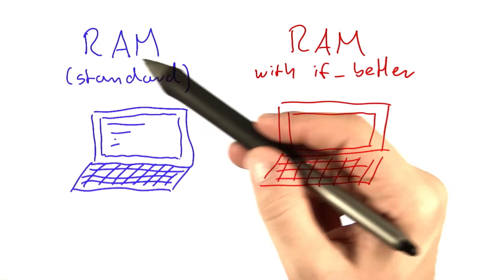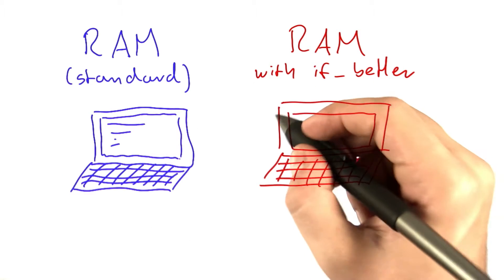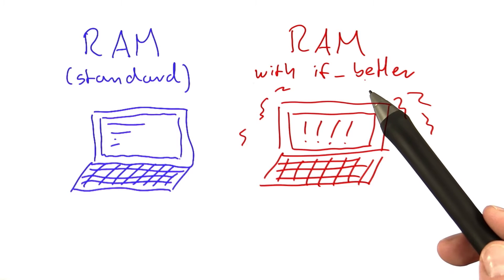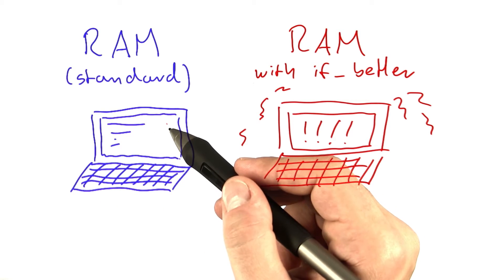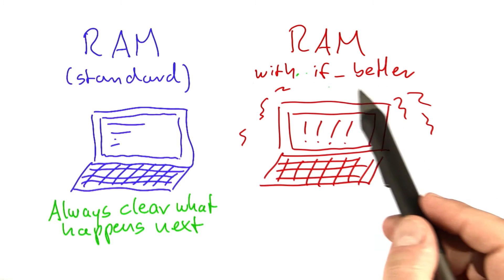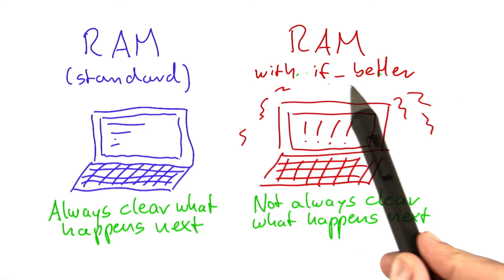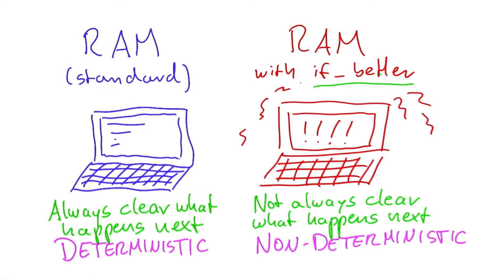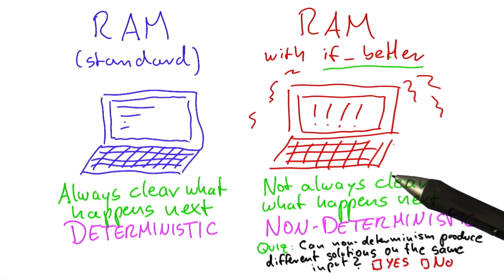Two Types Of RAM - Intro to Theoretical Computer Science